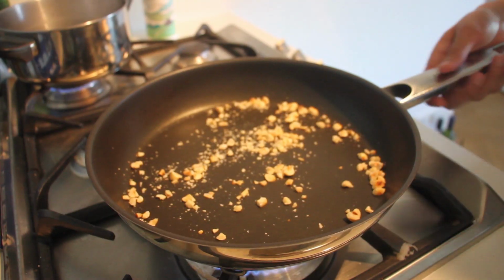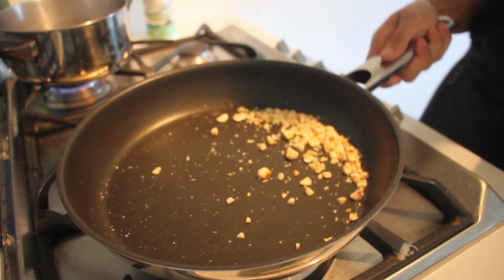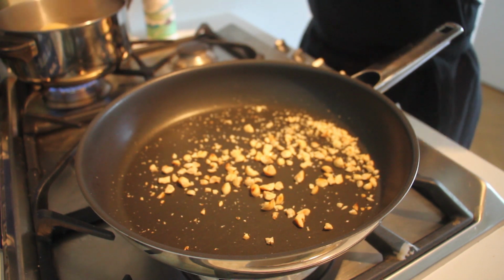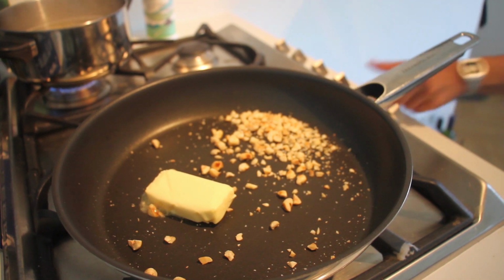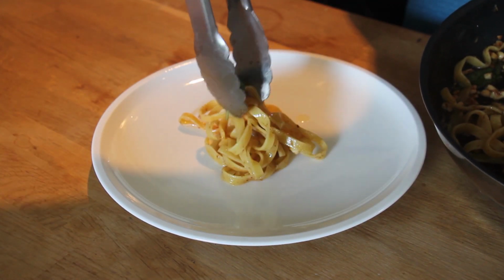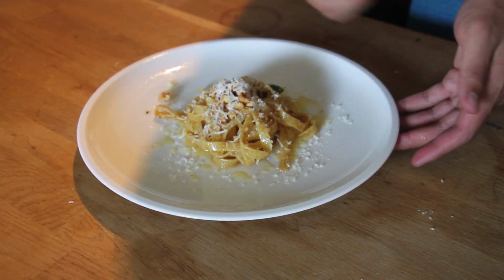Pasta with Sage Butter & Toasted Hazelnuts | Day 3 | PASTA WEEK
Another quick addition to pasta week with zero compromise on flavour!

Ingredients (per person):

Pasta 90-100 grams
Butter 50 grams
Hazelnuts 40-50 grams
Sage leaves 2
Pecorino 15 grams